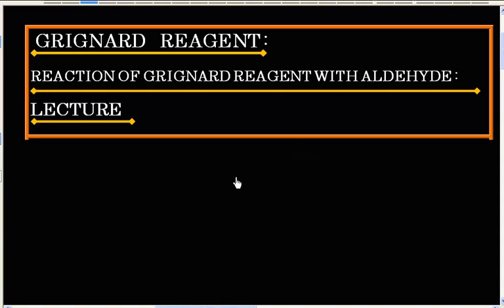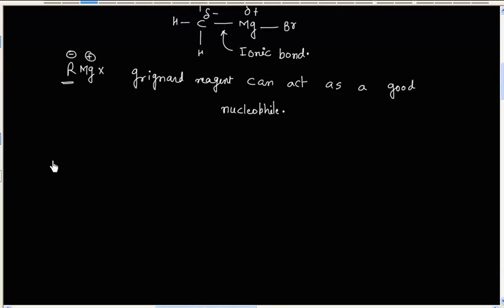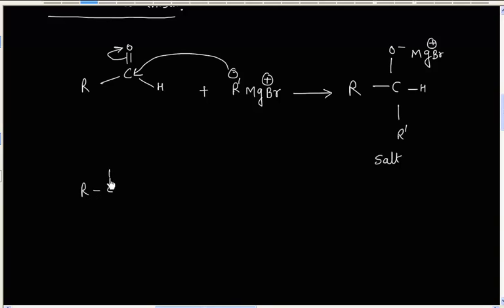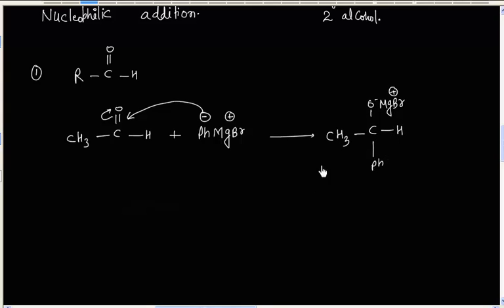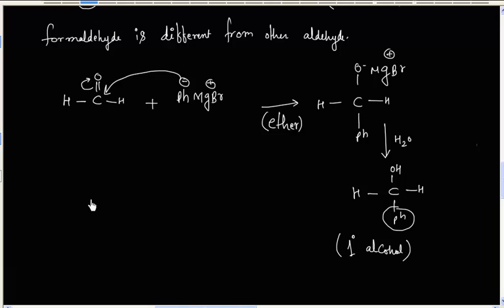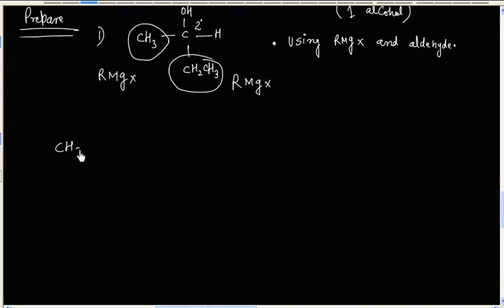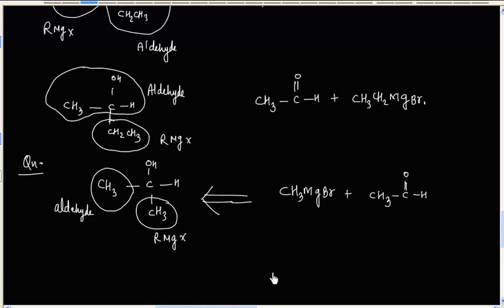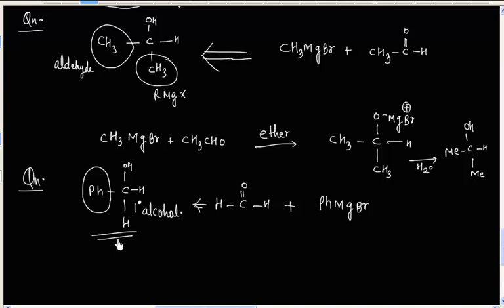Reaction of grignard reagent with aldehyde I Mechanism I Preparation of Alcohol